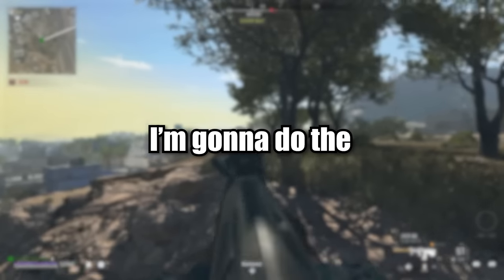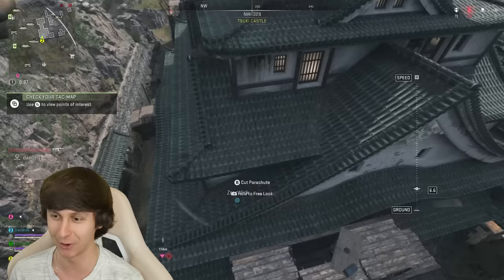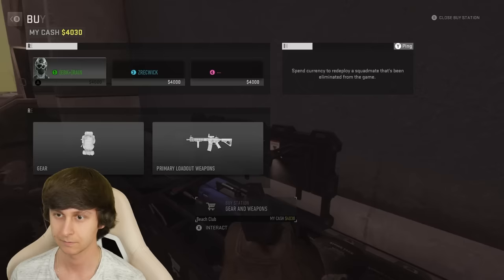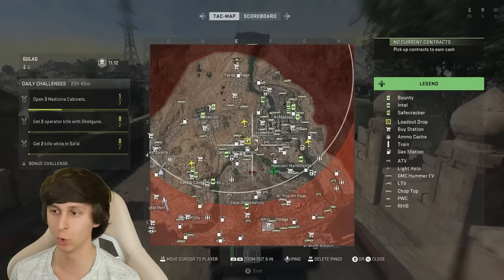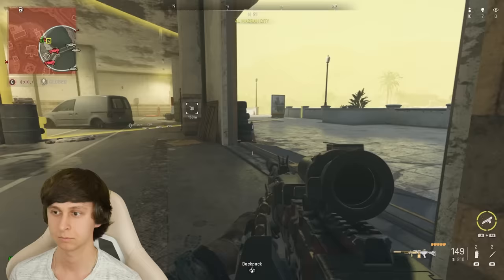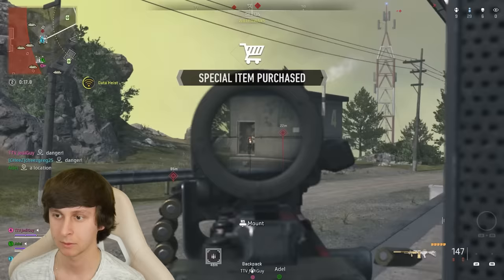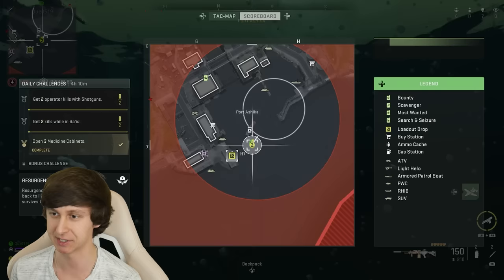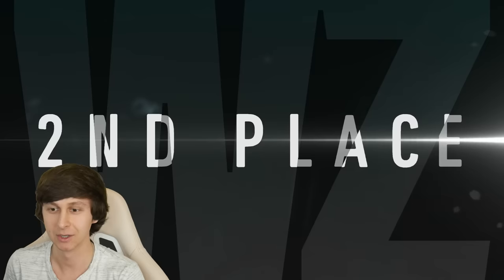Warzone but I can't reload my weapons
In today's video I play warzone but I can't reload any of my weapons. Every time I empty out my gun's magazine, I must swap out the weapon for a new one instead of reloading